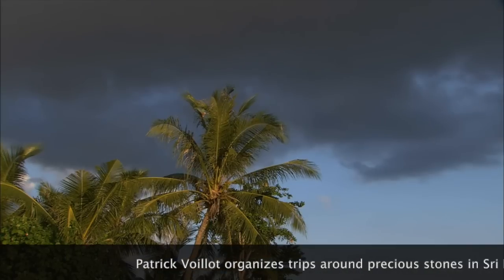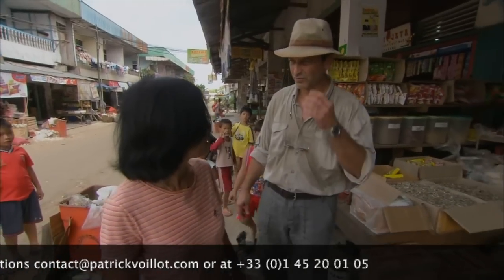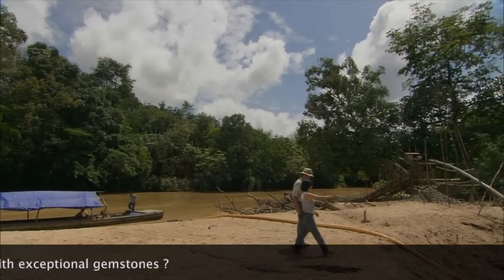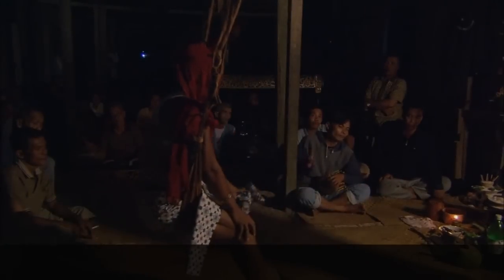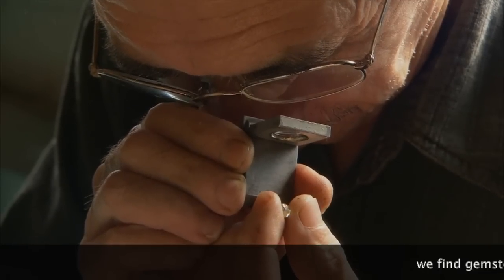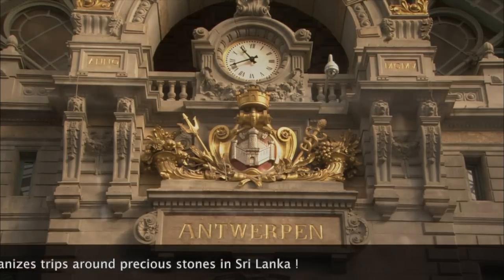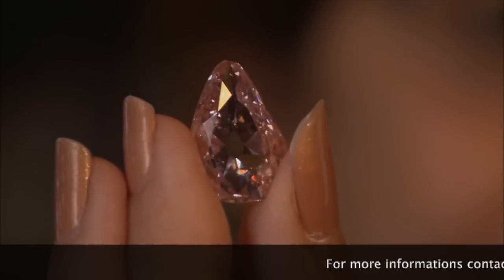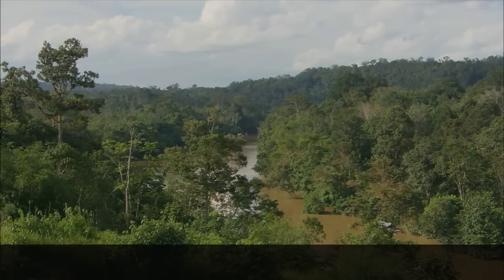Colored diamonds of Borneo documentary of Patrick Voillot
On the hunting grounds of the Dayaks, formerly headhunters in the tropical rainforest Borneo, there are many artisanal diamond deposits found of exceptional colors: yellow, green, blue, pink, red...

Little information is found or circulating about these sites, long protected by natural elements.

Already exploited in the tenth century at the time of Golconda mines in India, they provided among other riches, the diamonds of the Jakarta Treasury in which this film will take you; deep into the coffers and the windows filled with rich crowns, kris (daggers long royal) whose blade was manufactured with metal meteorites and pommel gold set with a variety of gems and a multitude of other jewels set and covered with precious stones.

During this expedition, the film immerses you in exceptional scenes, including that of Shamans that purify villages with diamonds, but the Imams who practice \"soussouk\", the ancestral tradition of implanting diamonds under the skin of their followers.

After having extracted the sediments from the river Landak, and after long journeys, the diamonds are housed with the merchants of Jakarta, then to the different corners of the world, notably, in Antwerp where some men are specialized in the trade of diamond color.
Arthur Langerman, the greatest of colored diamonds specialists, was commissioned by the jeweler Georland to find an incredible amount of gems of the same color, and to ultimately create an unusual ‘gem’: \"Aston Martin\" whose dashboard is covered over 5000 diamonds.

You enter into the Chateau of Chantilly, in France to find a pink diamond with an inestimable value; and now hidden deep within a safe: " The Conde".